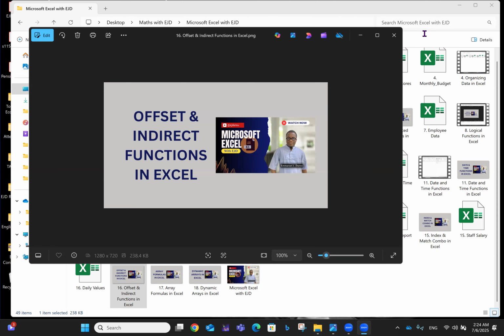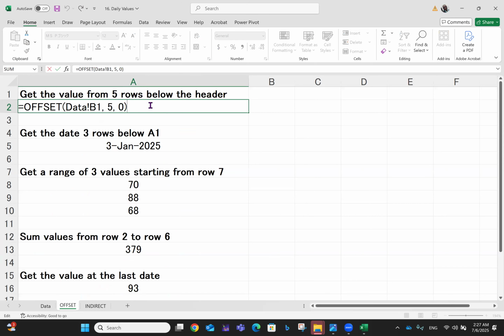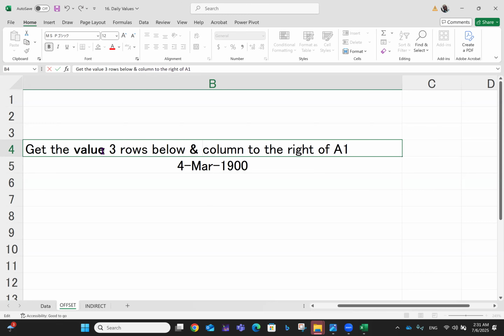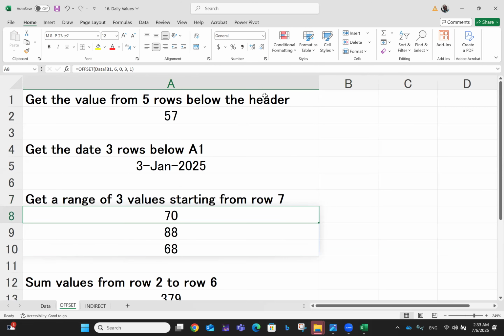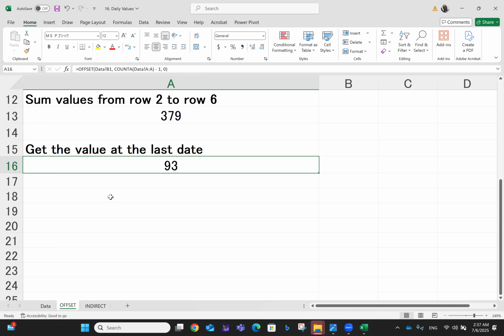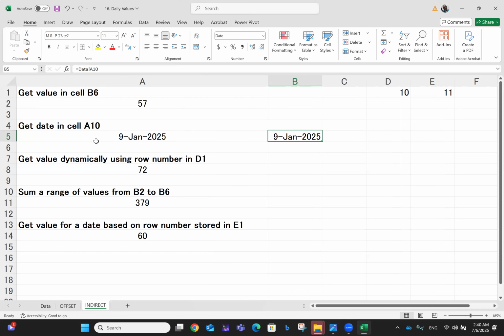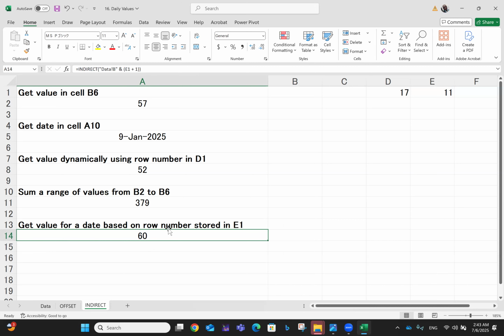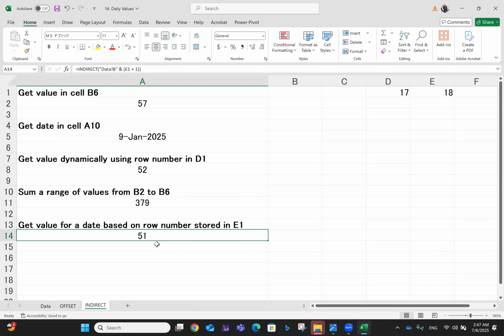16. Offset & Indirect Functions in Excel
In this video, we explore two powerful Excel functions—OFFSET and INDIRECT—used to create dynamic, flexible, and advanced spreadsheets.

Learn how OFFSET helps in shifting cell references and building dynamic ranges, and how INDIRECT turns text into usable references, perfect for cross-sheet navigation or dynamic dropdowns.

Whether you're building financial models, dashboards, or responsive data reports, these functions are essential tools in your Excel toolkit.

Watch until the end for practical examples, pro tips, and common pitfalls to avoid!